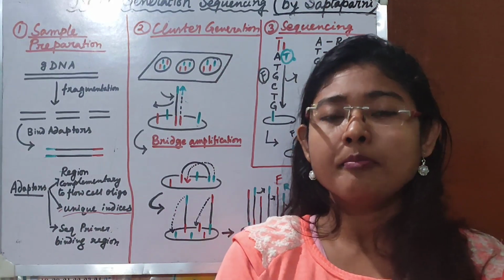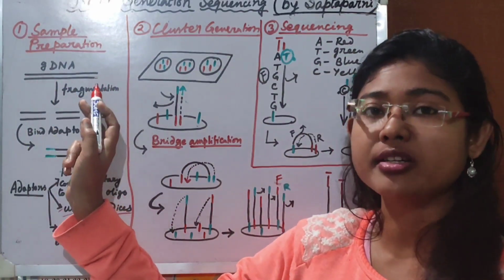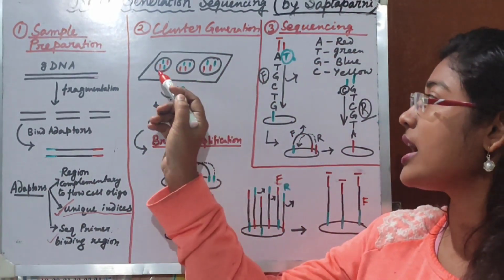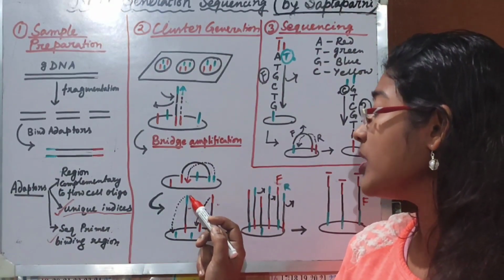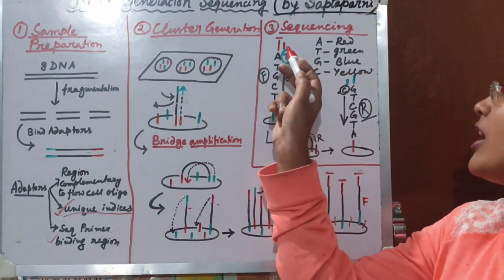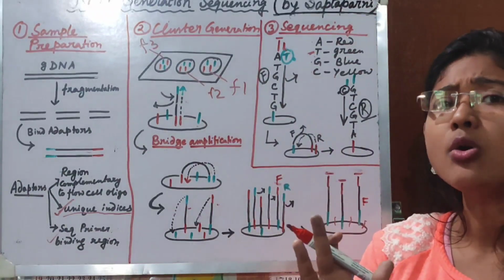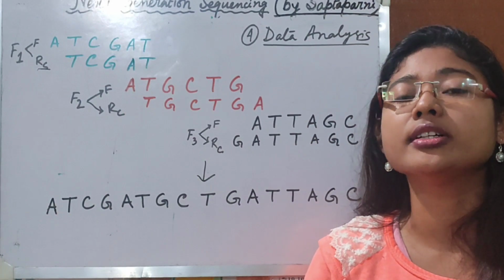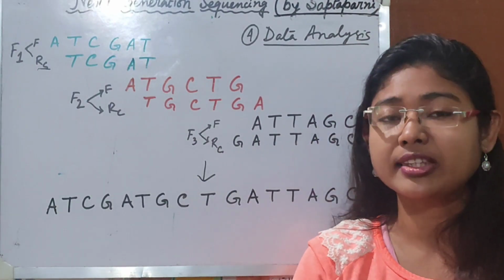Next Generation Sequencing